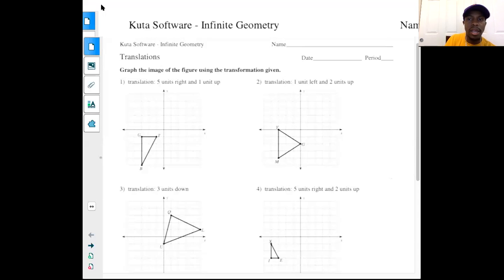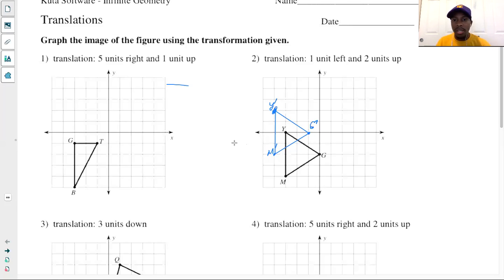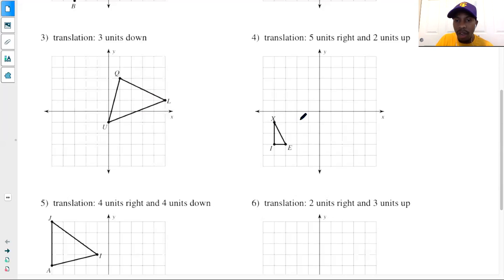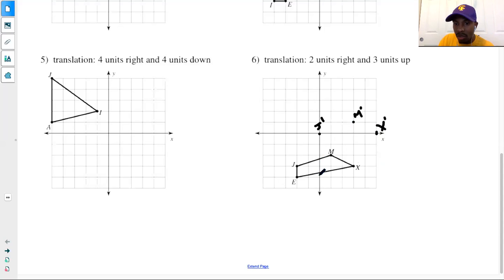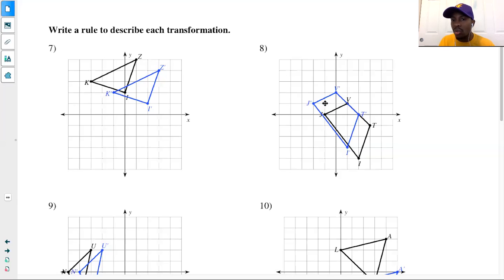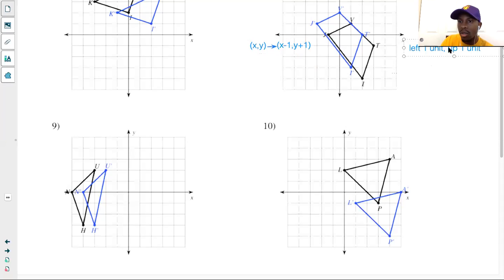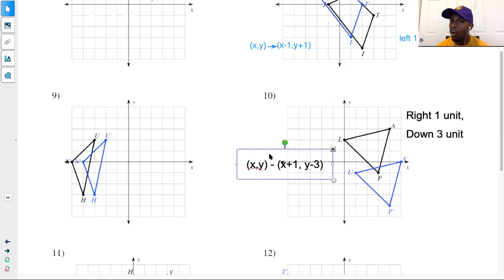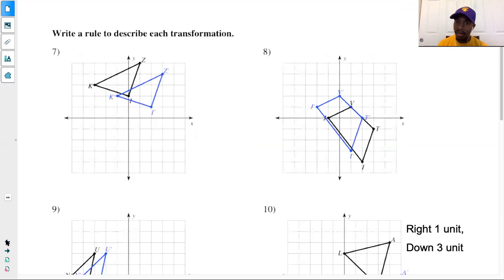Math 8 - Translation Worksheet